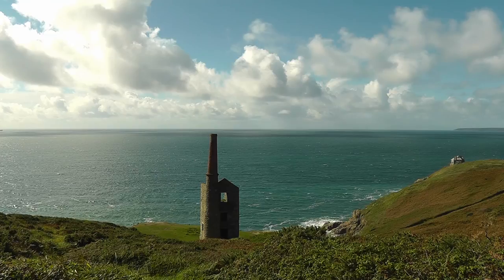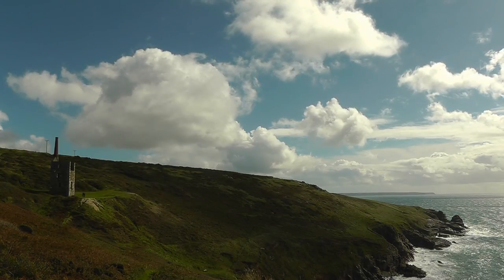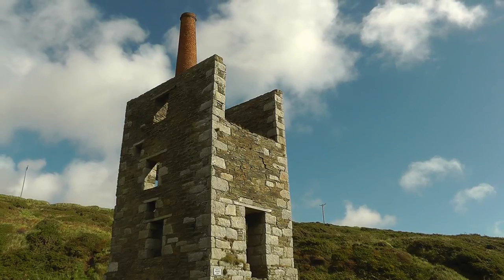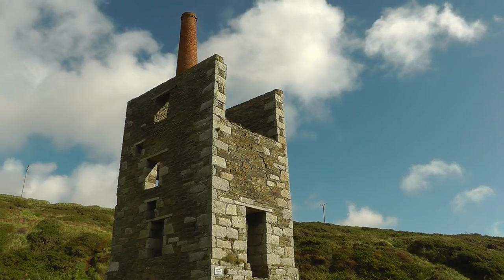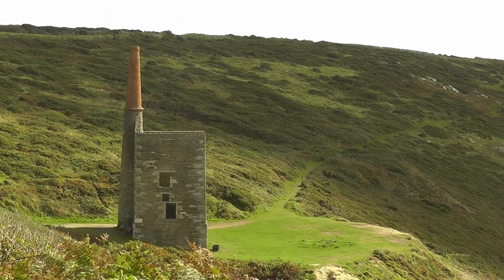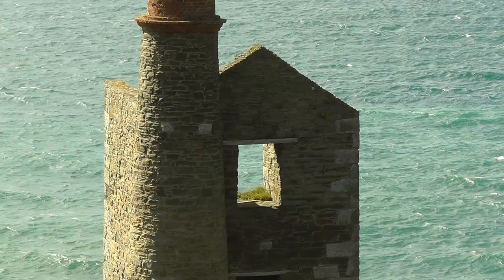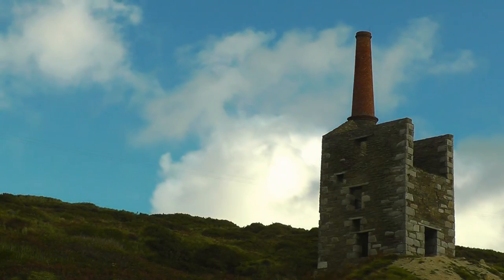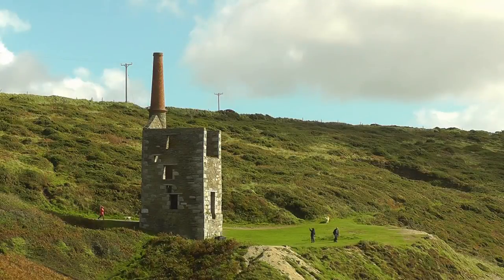Wheal Prosper Mine and Cornish Engine House - Tin Mining in Cornwall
Video Produced by Paul Dinning - Wildlife in Cornwall